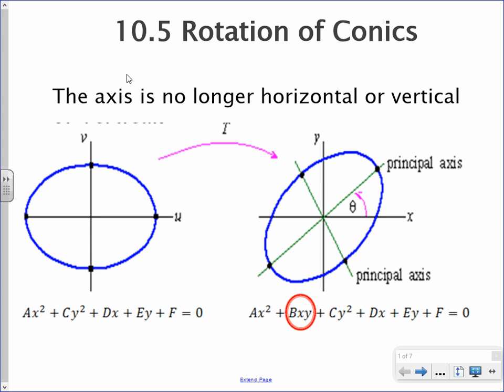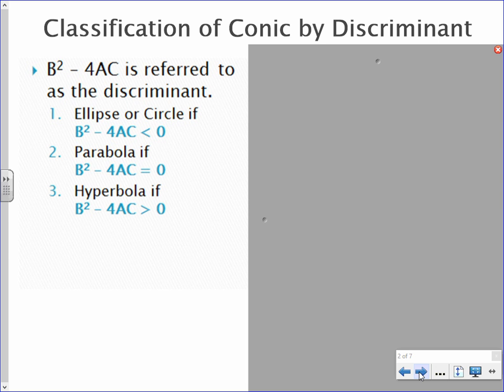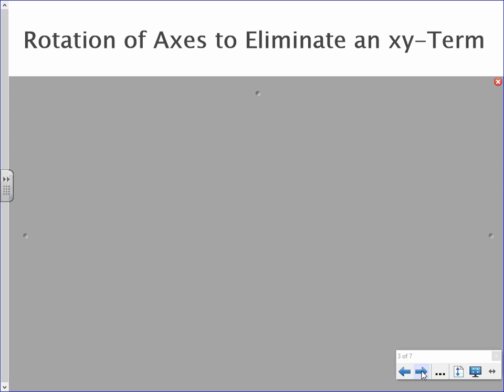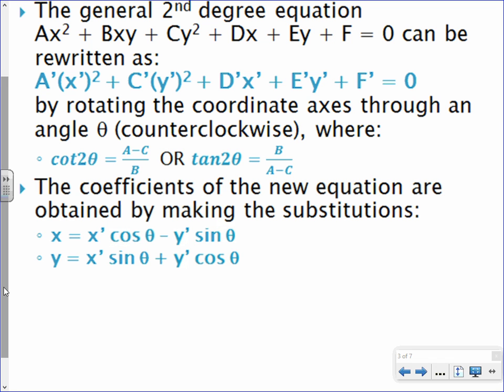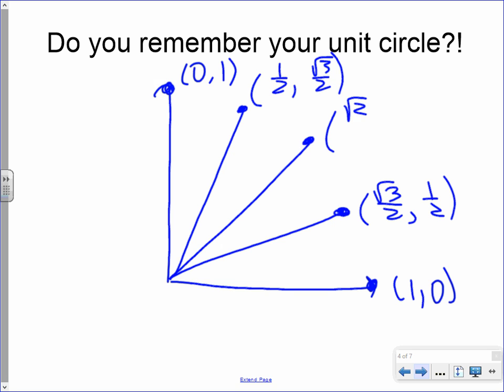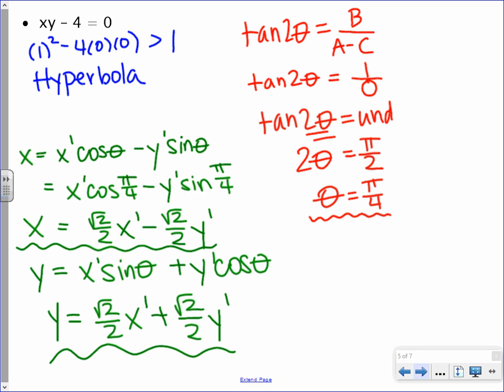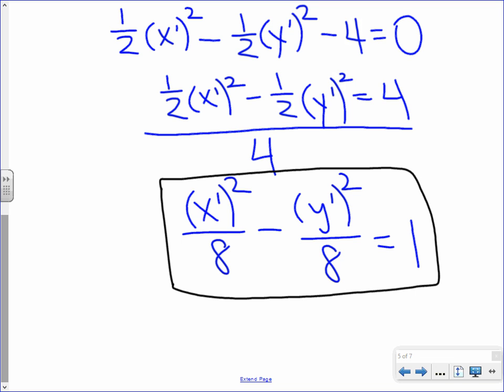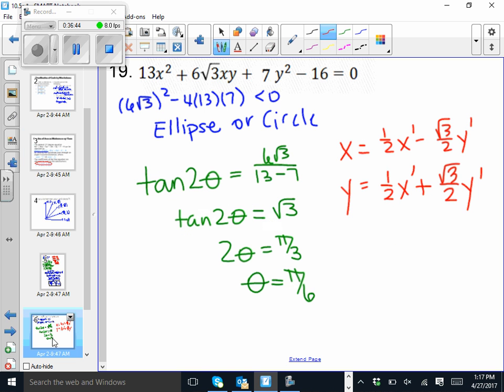10.5a (4/27/17) Honors Pre Calculus